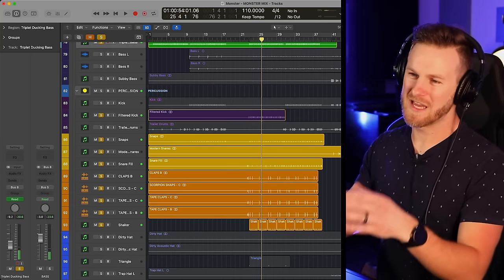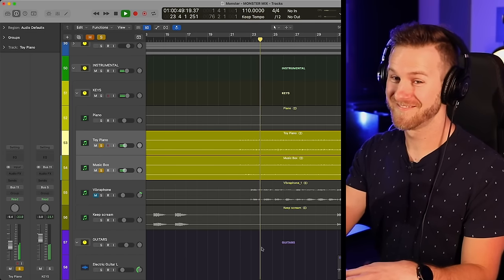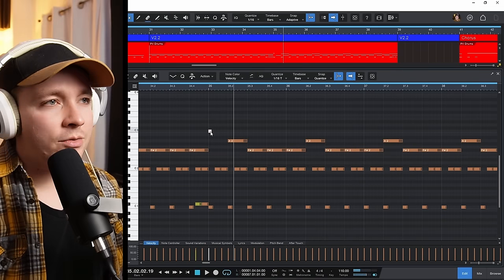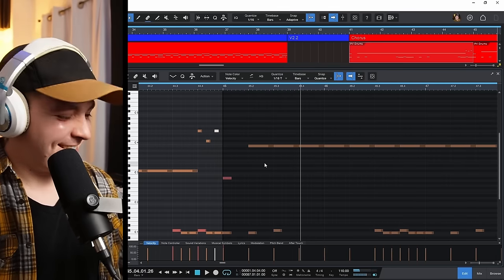Metal Producer VS Cinematic Producer (EPIC BATTLE)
If you want to know when we open our 30-Day Producer Challenge then text the word "Challenge" to and I'll text you when we open it up!

💥 Watch my FREE Workshop where I cover How I Create PRO Quality Music at Home - and How You CAN TOO